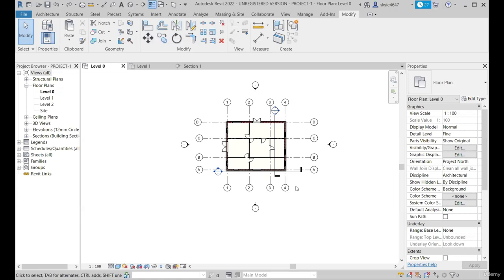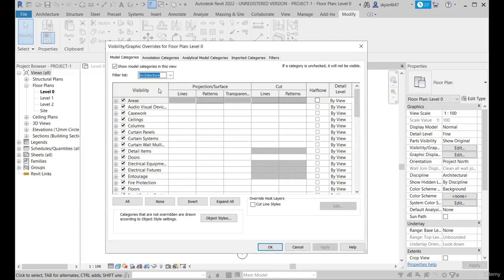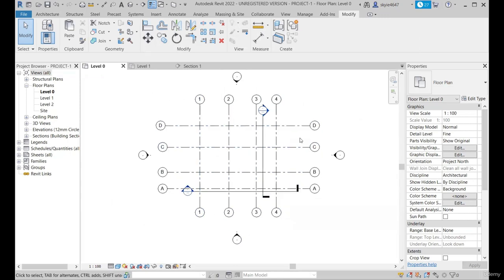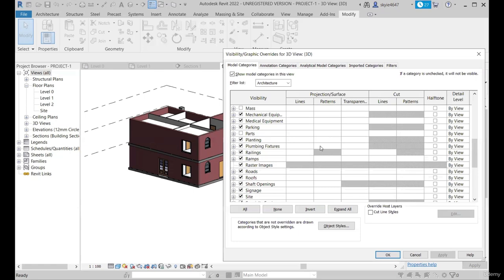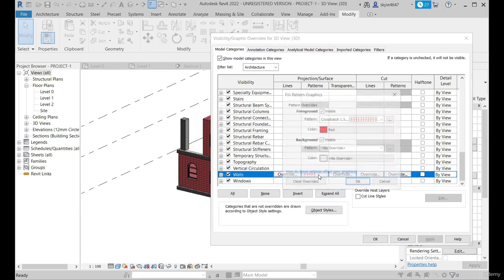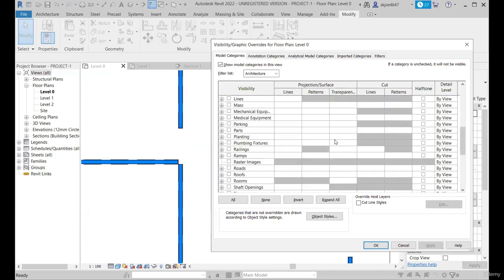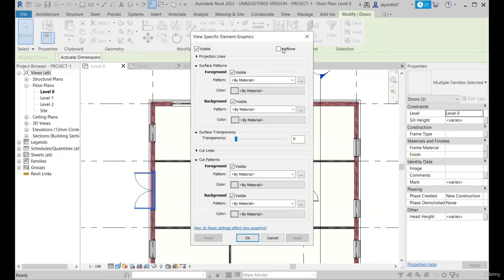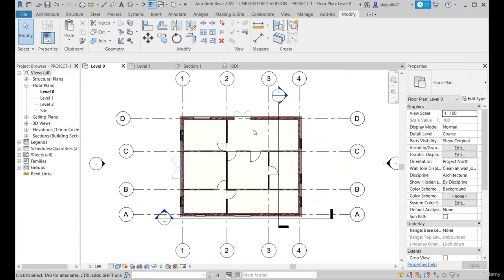Revit Architecture Master Part.19 - Visibility Graphics Override